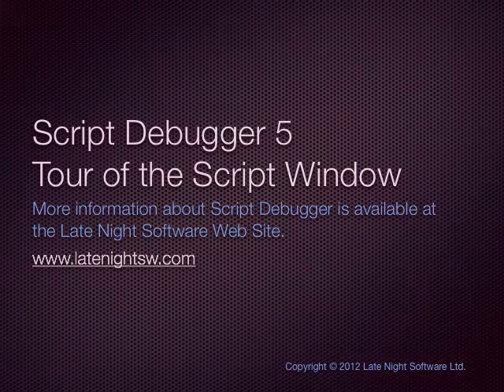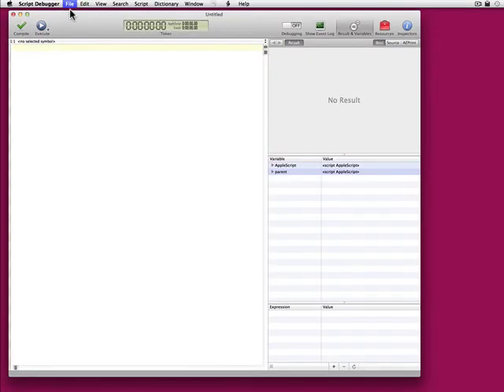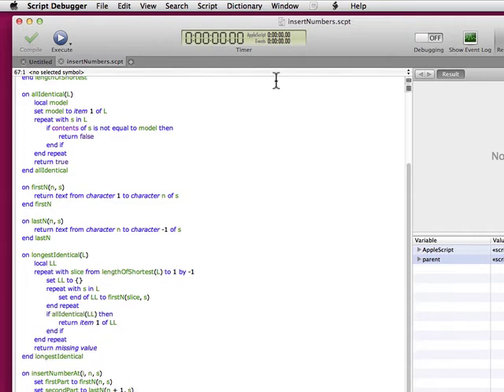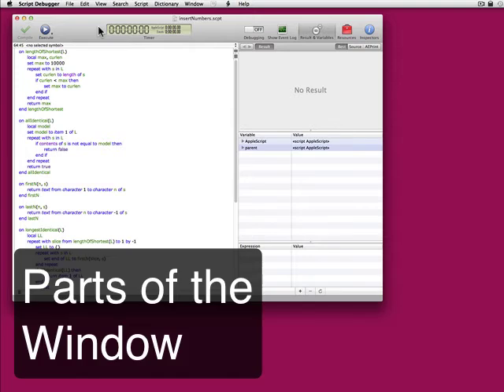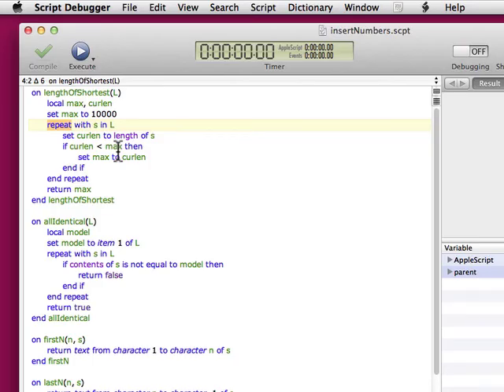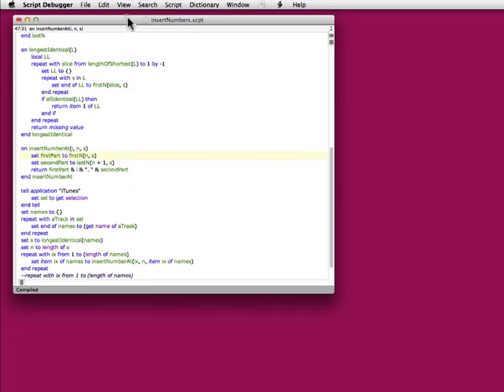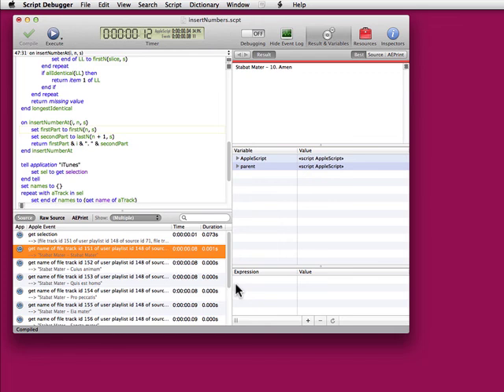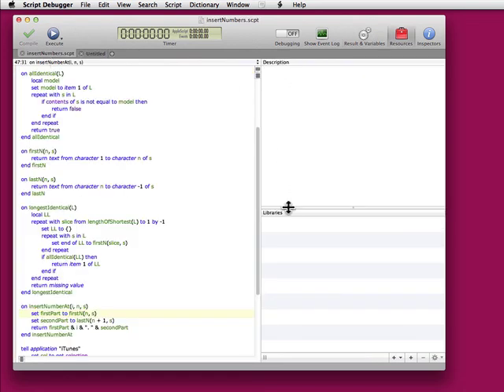SD5: 1 - Tour of the Script Window